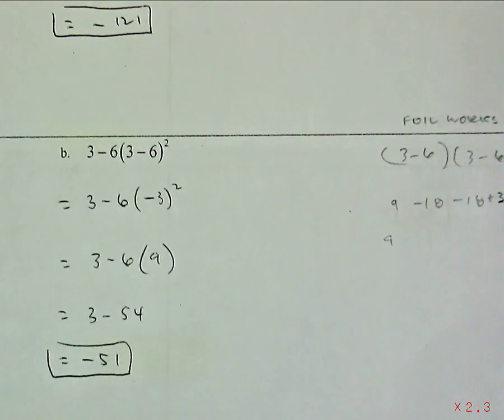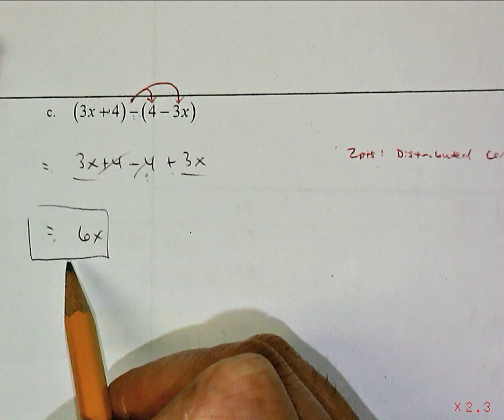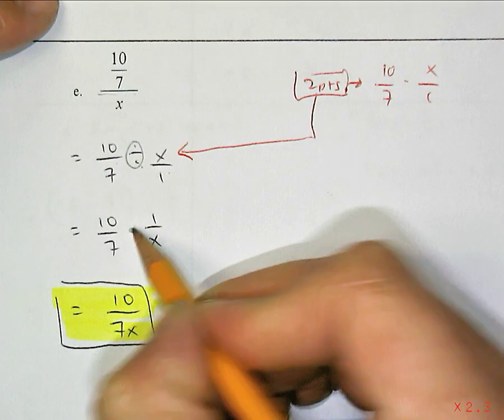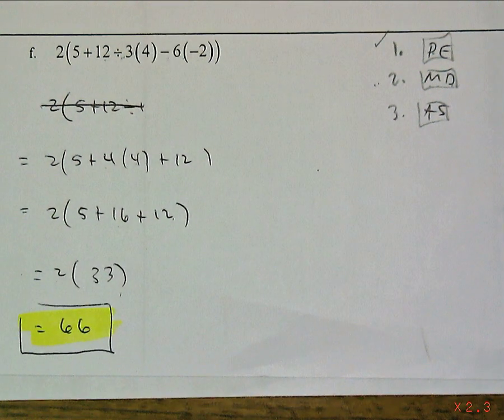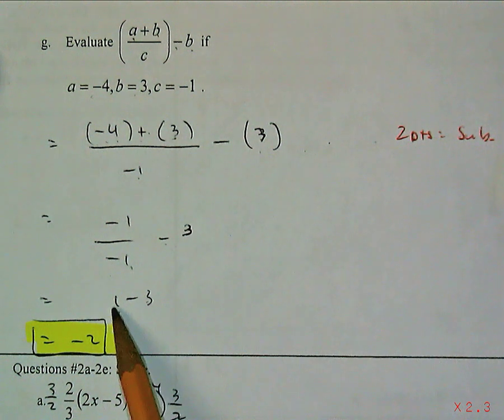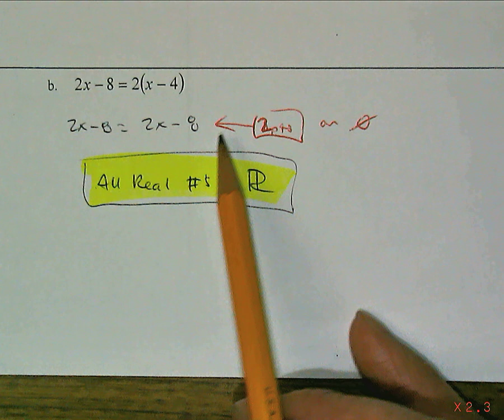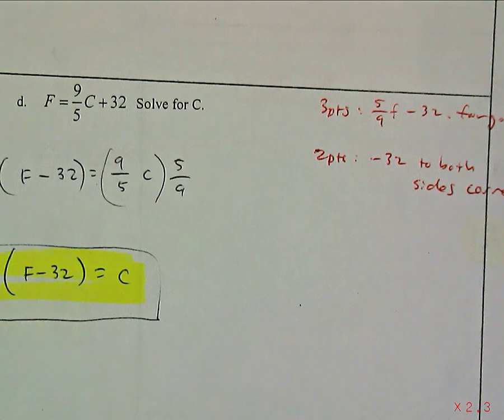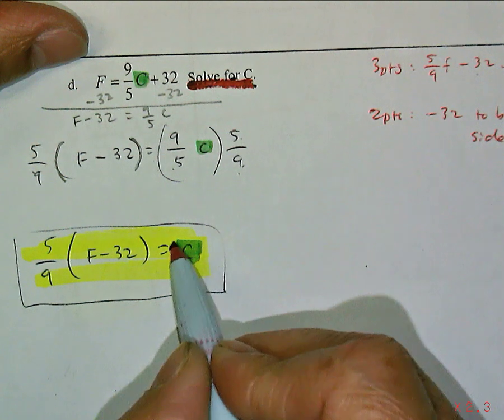mrmatheng LHHS Alg2A Quiz #12 1-14-15